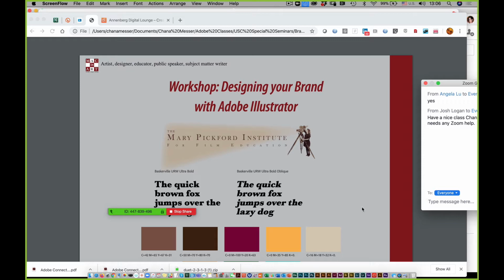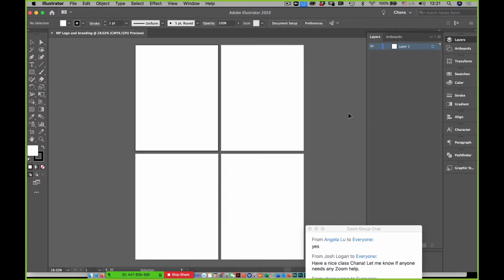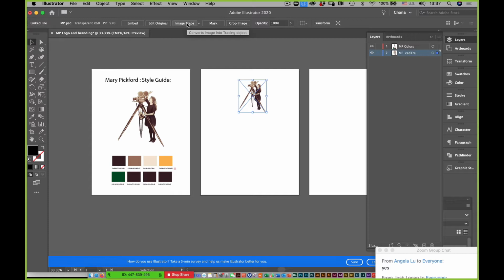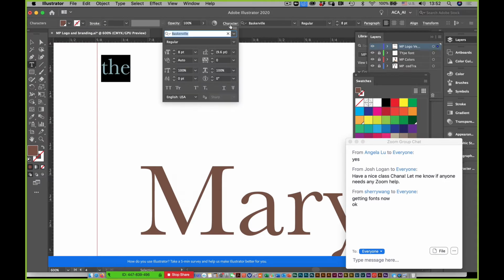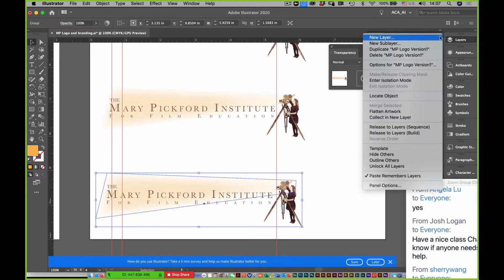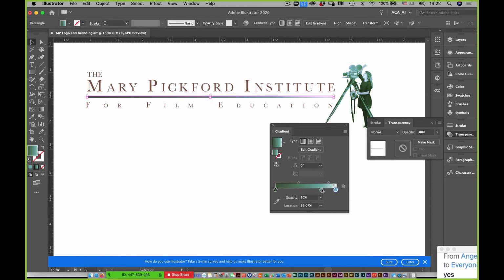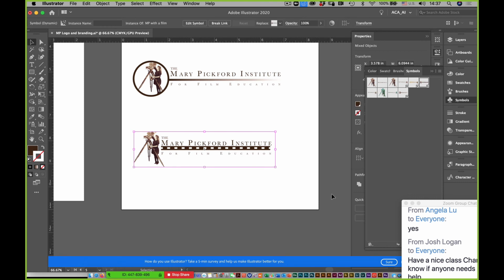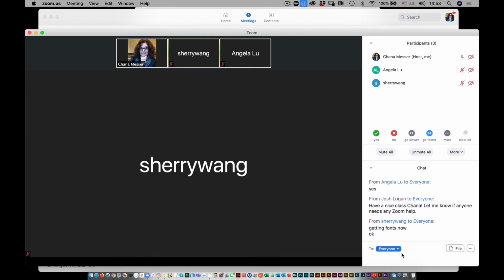Designing Your Brand with Adobe Illustrator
Instructor: Chana Messer

Want to add more skills to your resume? Adobe Illustrator is an industry-standard vector graphics app that helps you create professional digital artwork, from logos and icons to typography and complex illustrations. In this workshop, learn how easy it is to create your own custom icons and graphics to build a brand. We’ll show you good examples of icon sets and discuss how the design choices create the brand’s tone or mood. You’ll then take those concepts and apply them to creating your own icon set using various tools and panels in Illustrator, including the Pathfinder panel, shape and line tool, Align panel, and more.

-Utilize the Pathfinder panel to combine, subtract, and divide objects together
-Use the align panel to create symmetry
-Manipulate anchor points
-Create shapes and lines with ease
-Adjust stroke and curves
-Prepare your icons on artboard and export them for their final destination